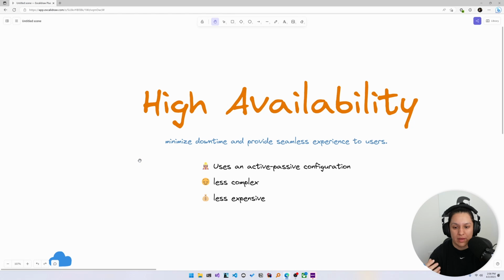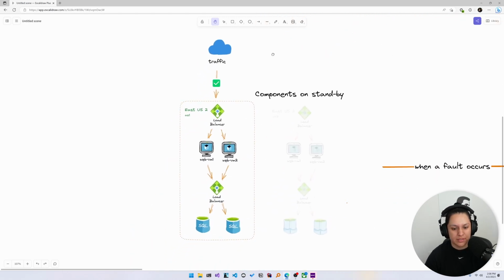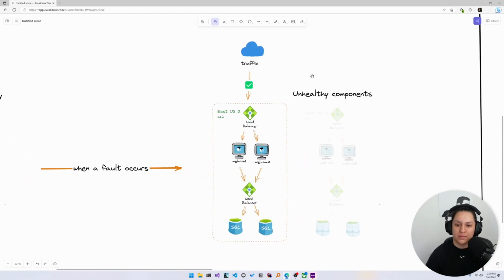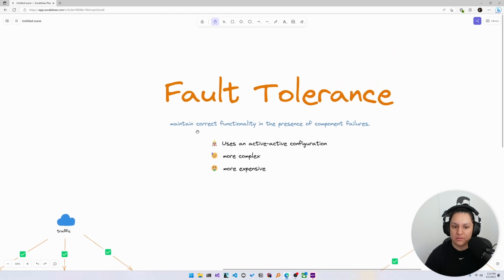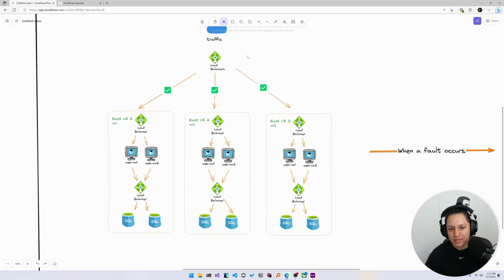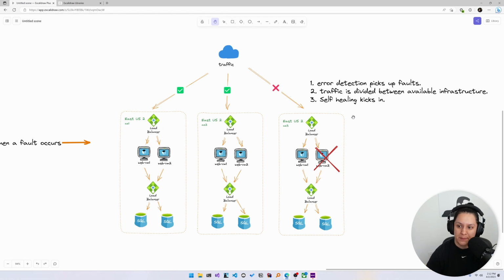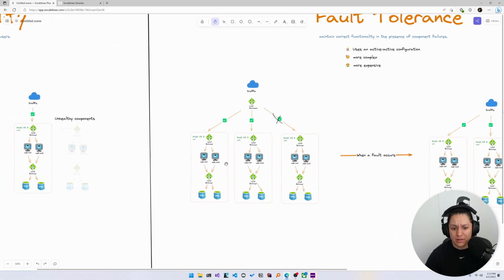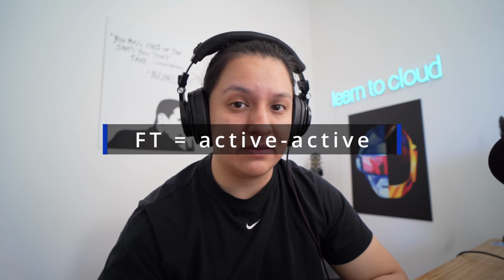Cloud Engineer Interview Question: High Availability and Fault Tolerance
In this video we discuss the difference between HA and FT and how to diagram. A question often asked in certifications and interviews.

Timestamps:
0:00 Introduction
0:48 Whiteboarding
6:01 Summary

- If you don't want to buy anything but would like to donate